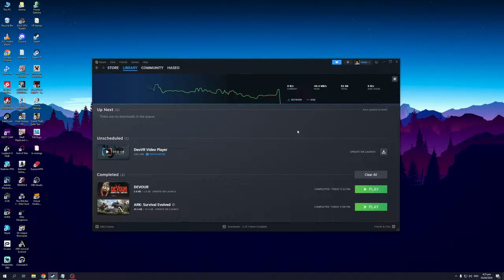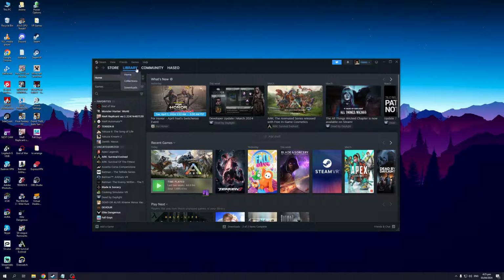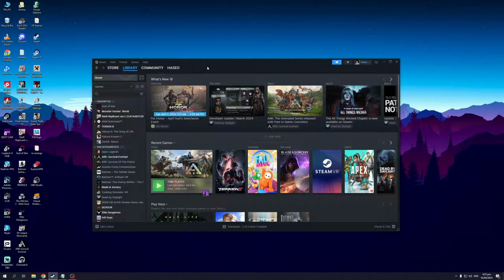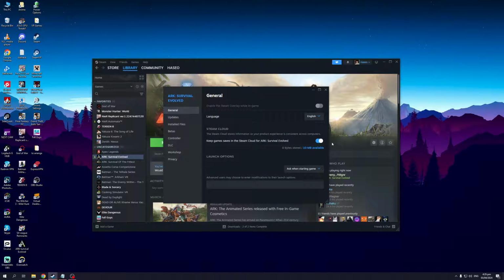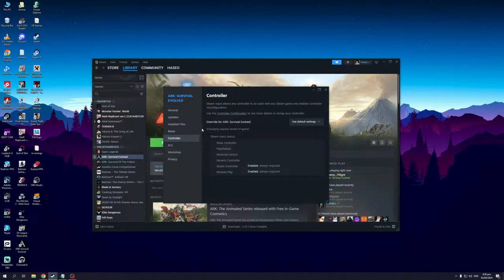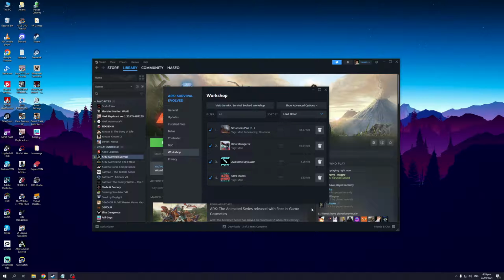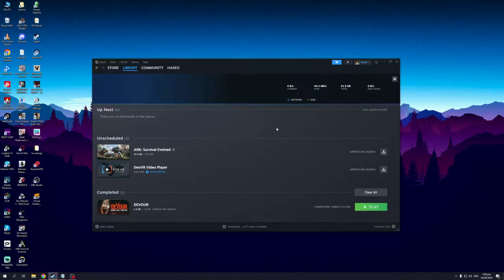How To Find & Edit Subscribed Workshop Items on steam (Full 2024 Guide)